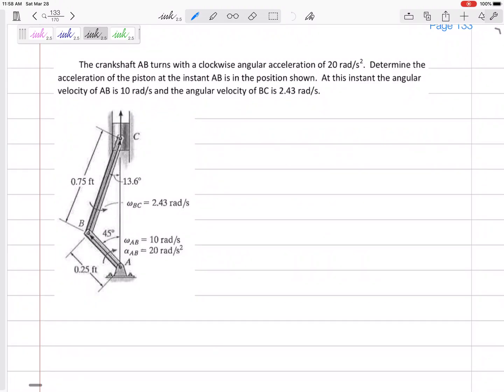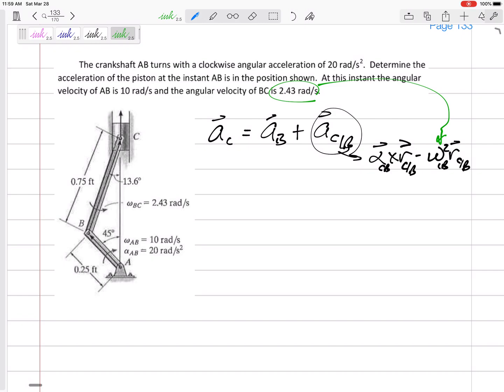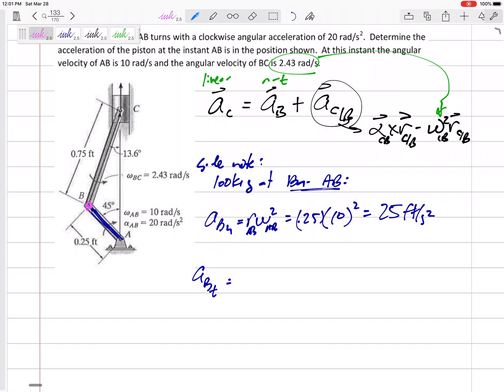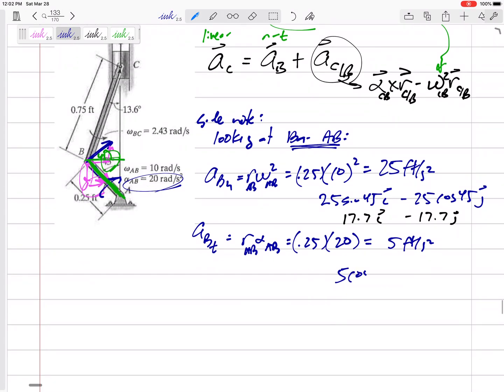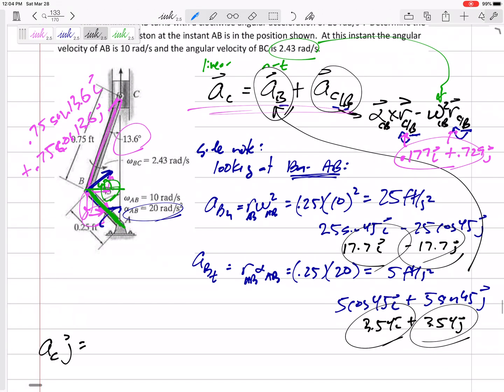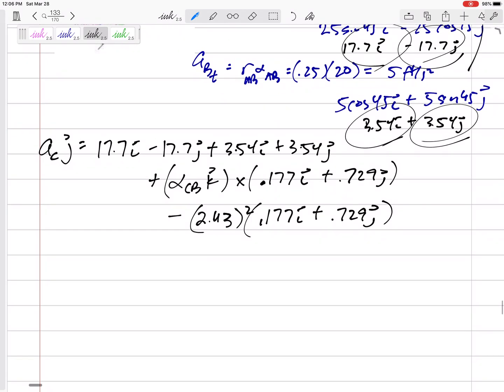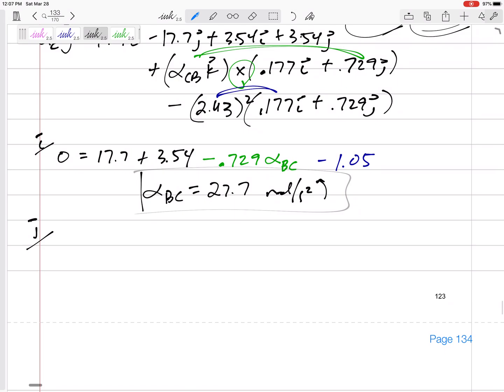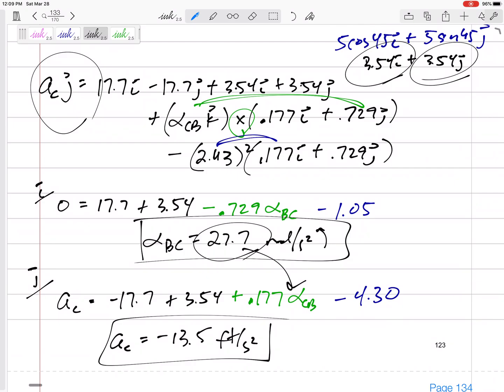Dynamics - Rigid Body relative acceleration example 4